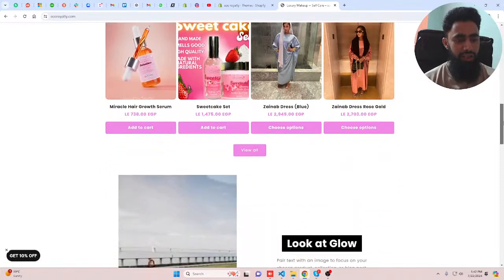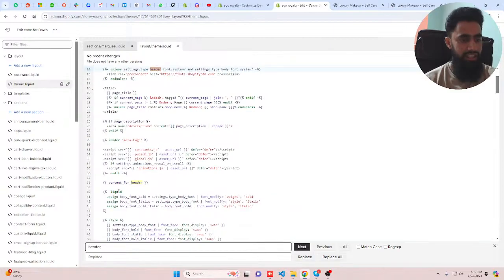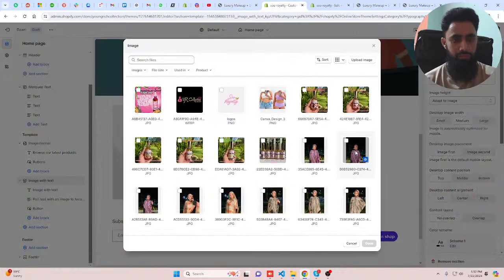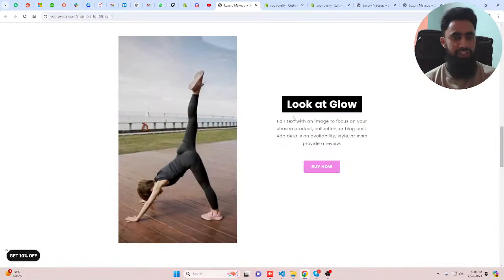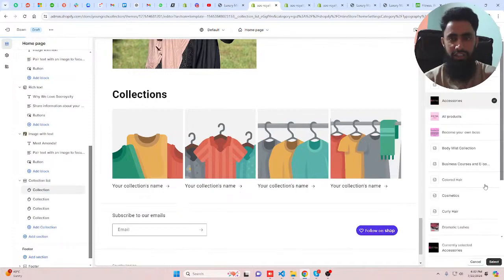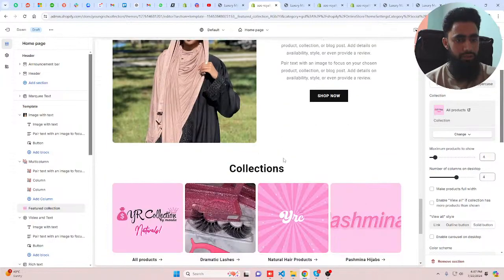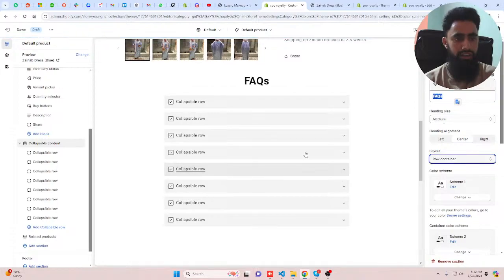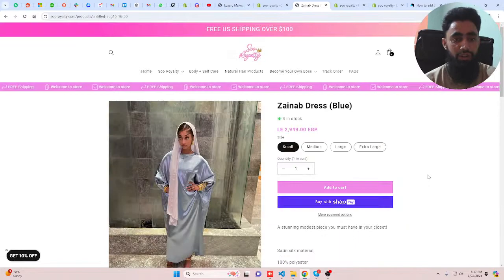How to Create Shopify Store Fully Responsive DAWN 2024 🔴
👋Skype: mohdramzaan112